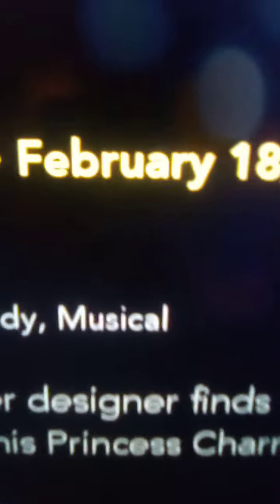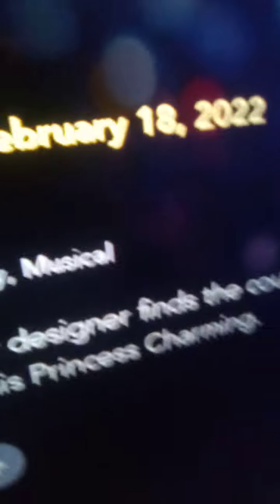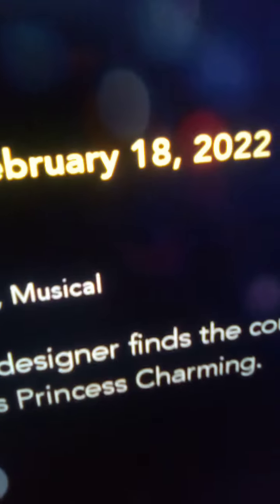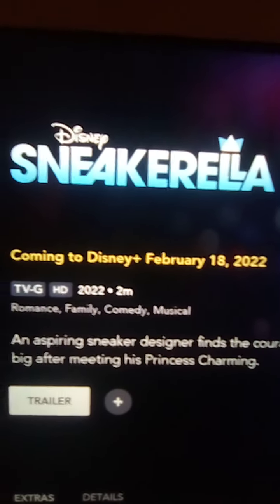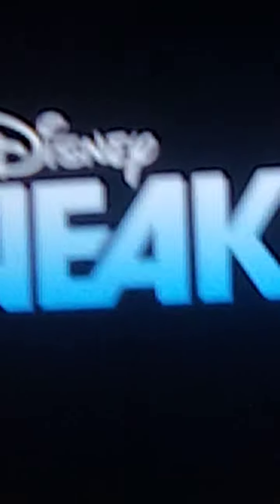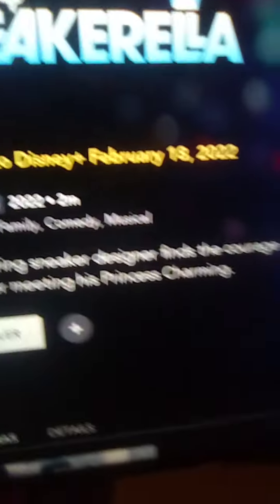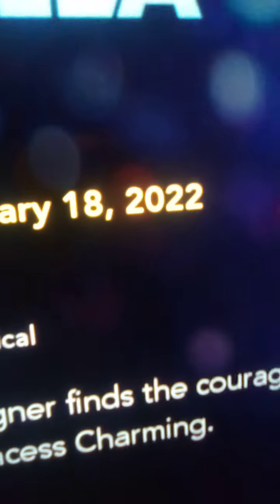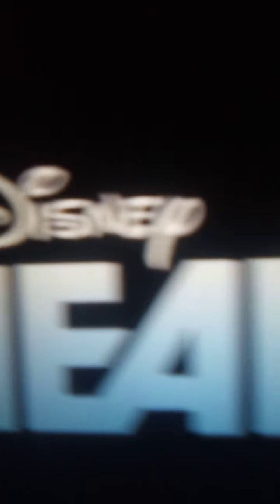FLY GUY TRIVIA'S 3RD SEASON IS HAVING BIG PROBLEMS PART 2 #410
on November 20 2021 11/20/21 the season 3B trailer of fly Guy trivia season 3 is going to be released and it's coming November 20th so which is tomorrow and then we have 12 days until season 3A